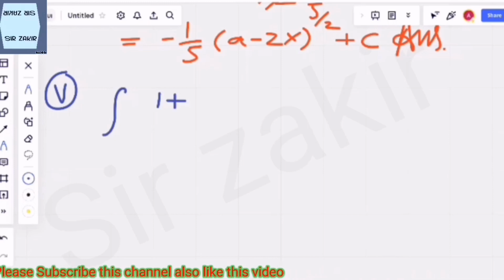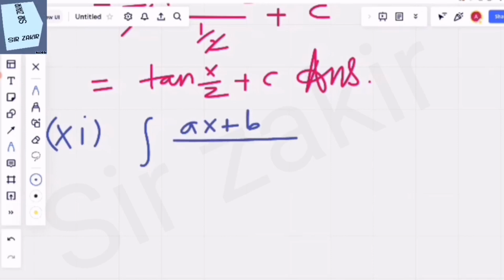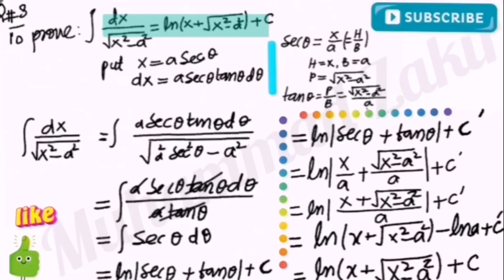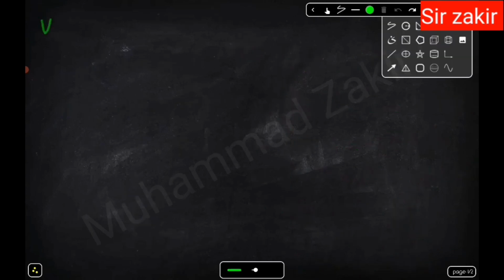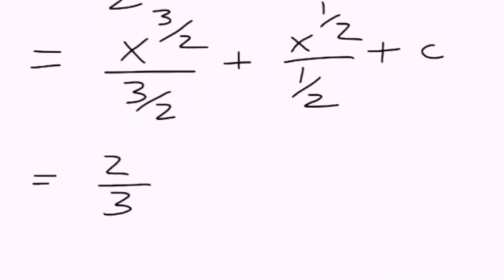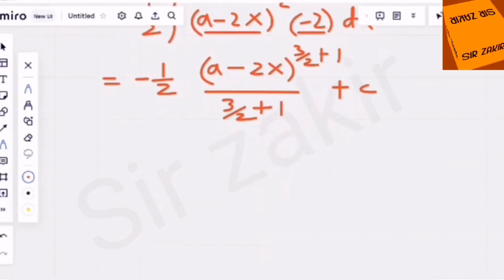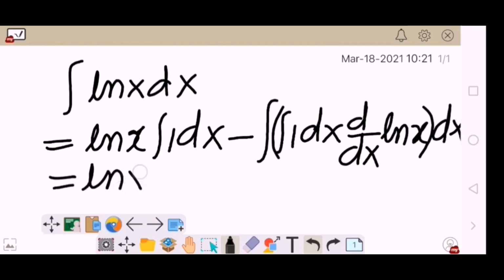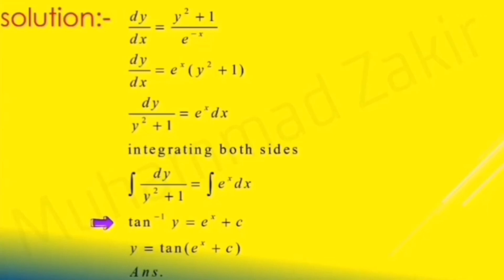integration fsc part 2| 3.2|3.4|3.8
Integration FSc Part 2 complete lecture.
FSc Part 2 integration chapter full explanation.
Integration exercise 3.2 full solutions.
Integration exercise 3.3 substitution method.
Integration exercise 3.4 integration by parts.
Integration exercise 3.8 important questions.
Intermediate maths integration full chapter.
FSc maths integration step by step.
Integration formulas for class 12.
Integration short tricks for students.
Best integration lecture for FSc students.
Punjab board integration chapter 3.
FBISE integration part 2 maths.
KPK board integration FSc part 2.
Sindh board integration maths class 12.
BISE integration chapter lecture.
Integration of polynomial functions.
Integration of trigonometric functions.
Integration of exponential functions.
Integration of logarithmic functions.
Integration by parts solved examples.
Definite integrals important concepts.
Indefinite integrals basic rules.
How to solve integration questions.
Integration most repeated board questions.
Integration past papers solved.
Integration mcqs and long questions.
Integration easy method for beginners.
Maths class 12 integration lecture.
FSc part 2 maths chapter 3 integration.
Integration solved exercises complete.
Integration practice questions for exams.
Integration chapter revision for board.
Integration notes for intermediate students.
Integration tricks for fast solving.
Integration lecture for annual exam preparation.
Integration important questions for class 12.
Integration full course for intermediate.
Integration stepwise solution method.
Integration concepts and formulas explained.
Integration chapter complete guidance.
Integration chapter best teacher lecture.
Integration solutions for exercise 3.2.
Integration solutions for exercise 3.3.
Integration solutions for exercise 3.4.
Integration solutions for exercise 3.8.
Integration for FSC pre engineering.
Integration for FSC pre medical maths.